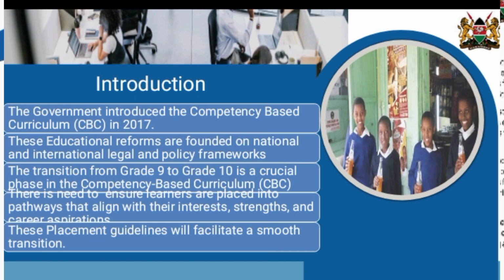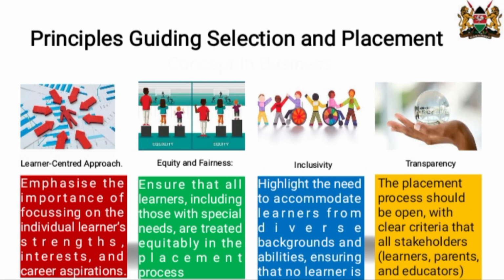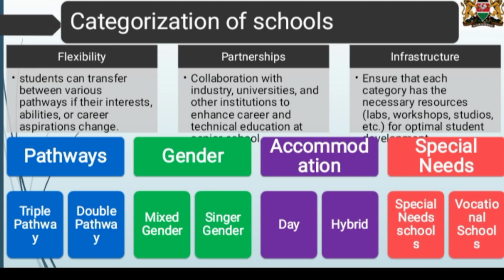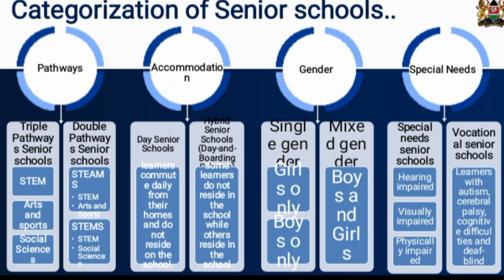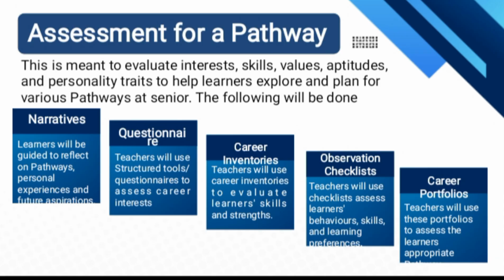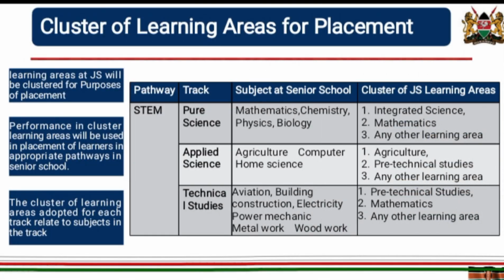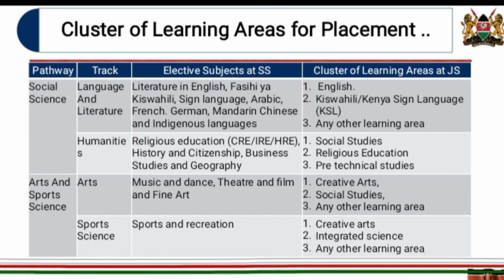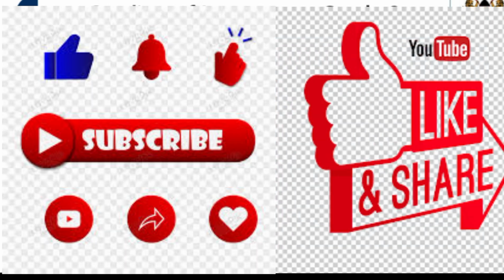Guidelines for grade 10 placement in Senior School ministry of Education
Grade  9 placement in senior  school @amukoya